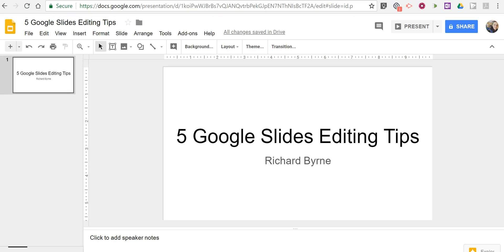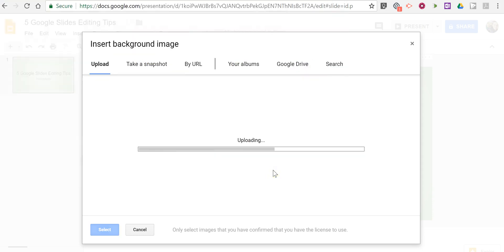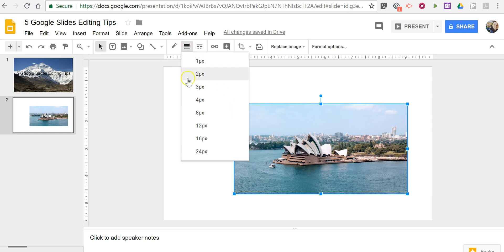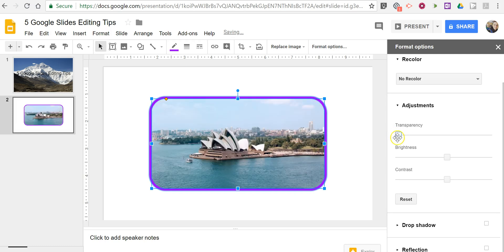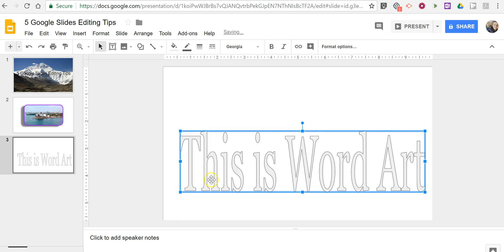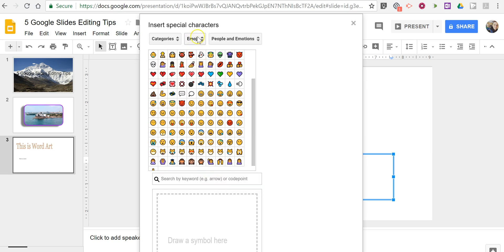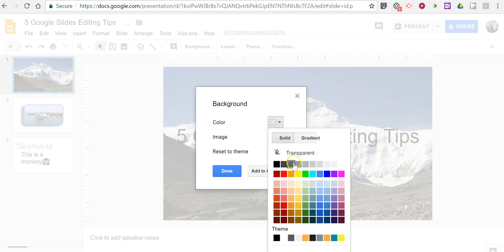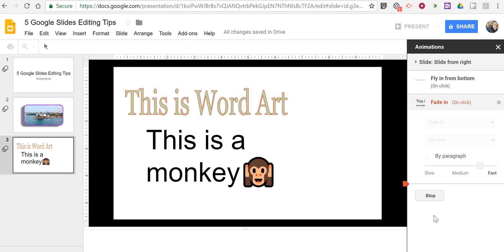5 Google Slides Editing Tips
5 Google Slides editing tips for teachers, students, and anyone else who uses Google Slides.